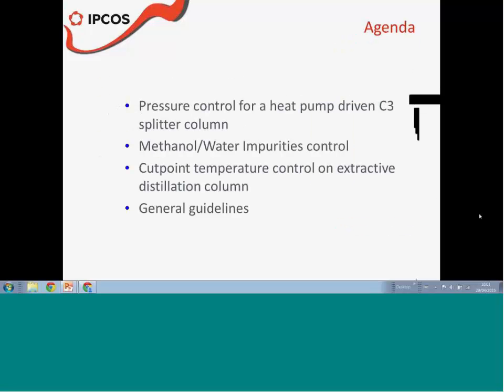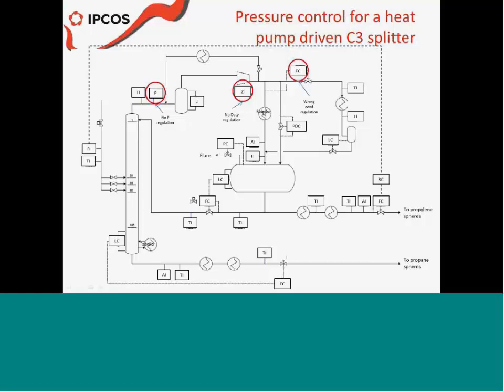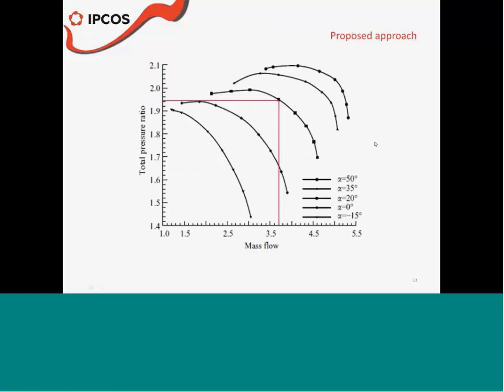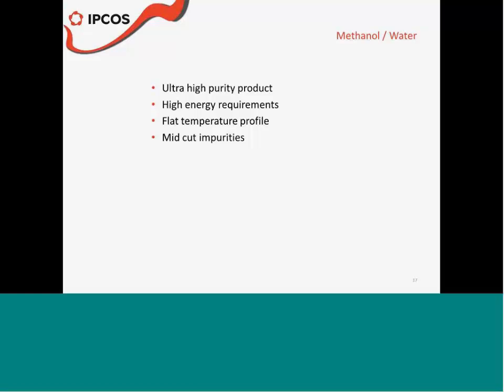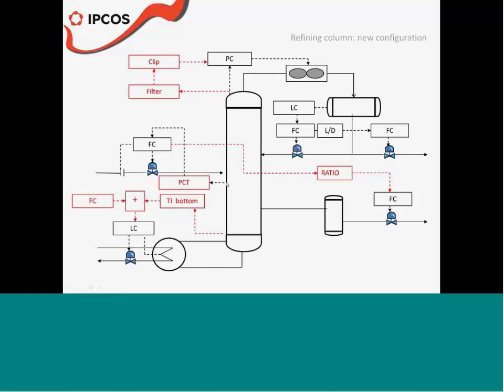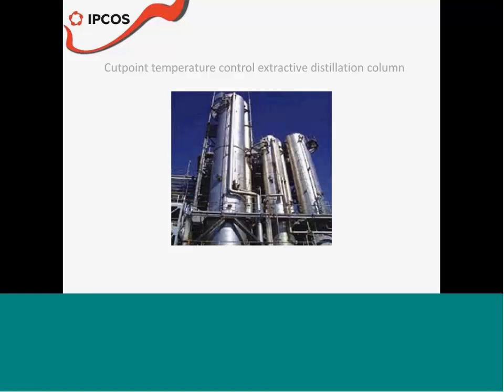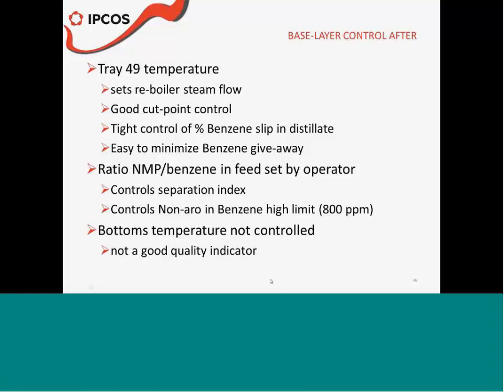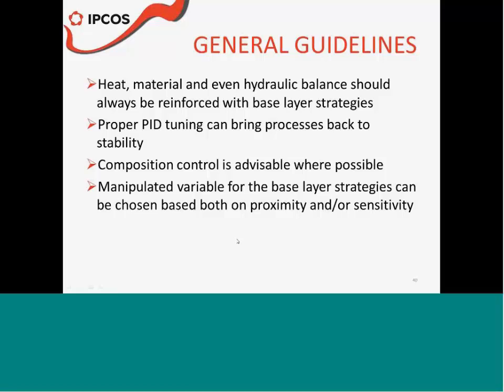Webinar ARC columns April 29th 2015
During this webinar, we will provide insight into what can be achieved with control at the DCS level. How can smart control structures and perfect tuning deliver significant value? This webinar is presented by one of IPCOS’ experienced engineers who is involved in optimizing base layer controls on a daily basis. He will use several examples to show how base layer control optimization is achieved.